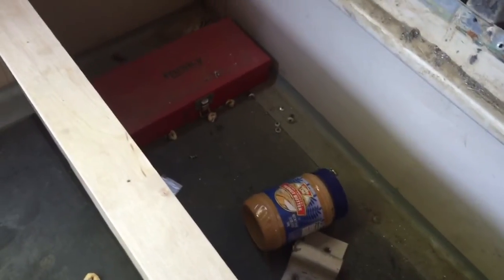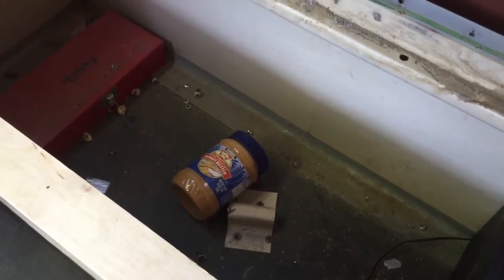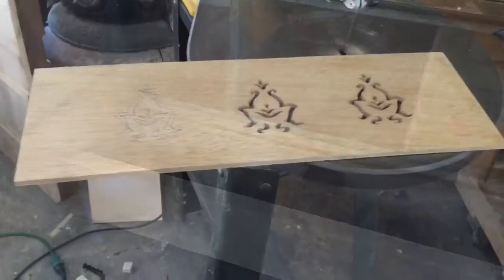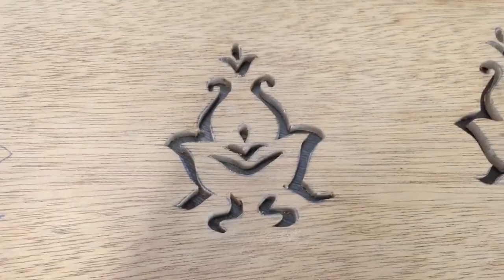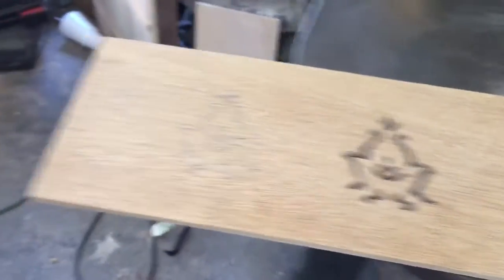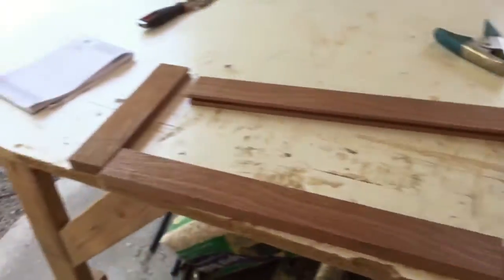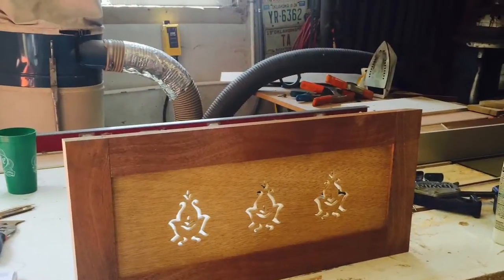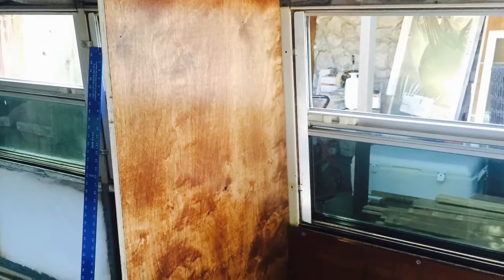School bus conversion part 4 bedroom construction continues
Bed platform construction, scrollwork for heater vent, bulkhead final installation